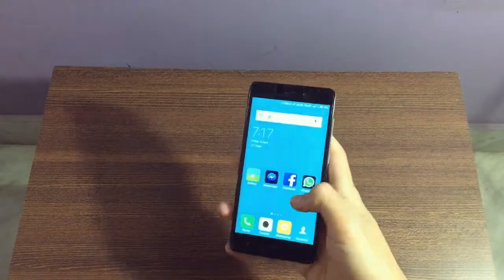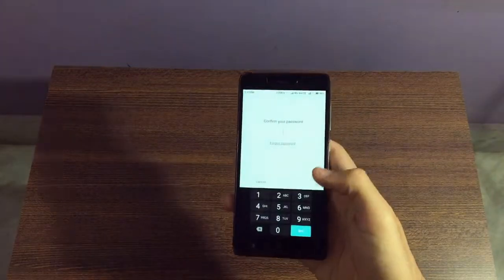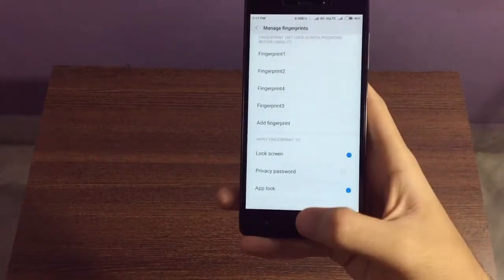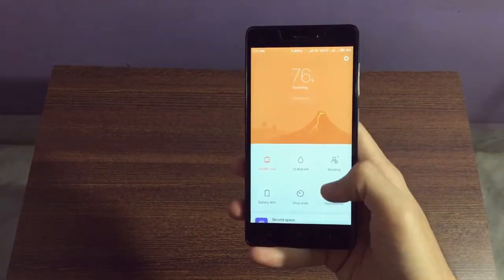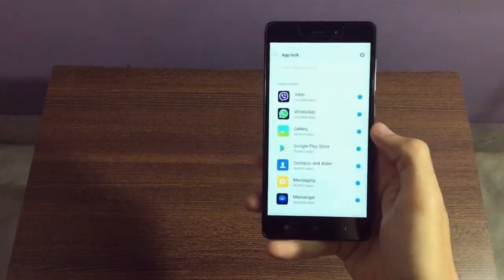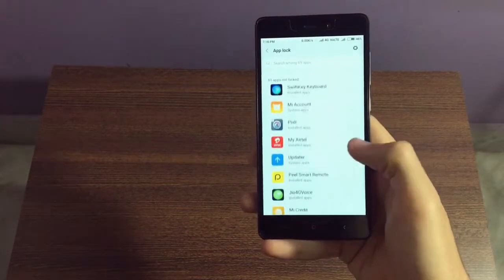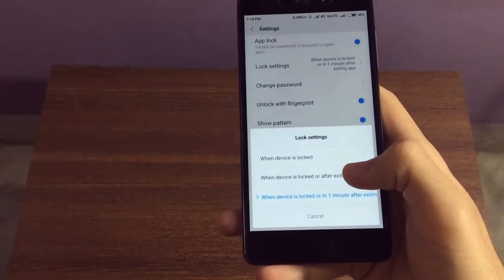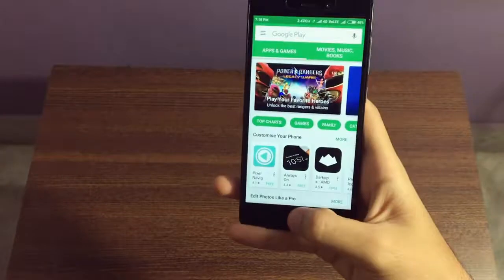How To Lock Apps on Xiaomi Devices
This video shows the steps to enable App Lock on Xiaomi devices. Its one of the feature of MIUI in which you can unlock an app with Fingerprint scanner or a pattern. It works on all Xiaomi devices like Redmi Note 3, Redmi 3S/3S Prime, Redmi Note 4, Mi 5, Mi Max etc.